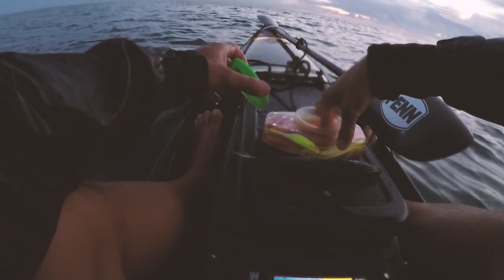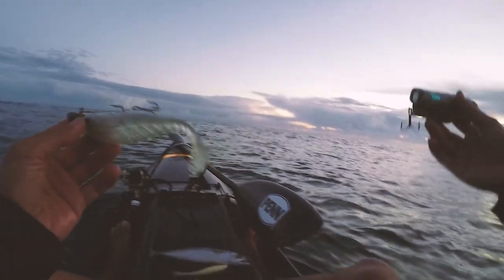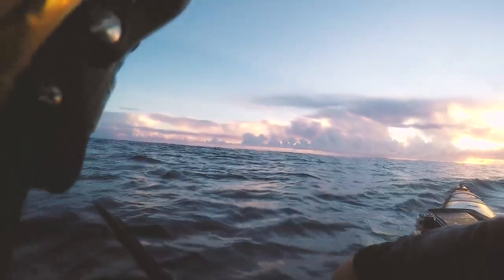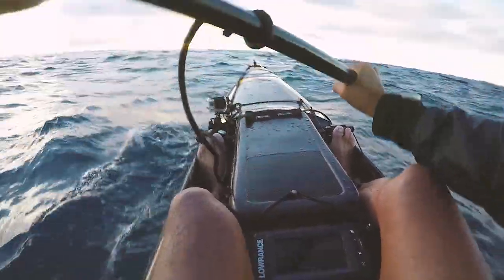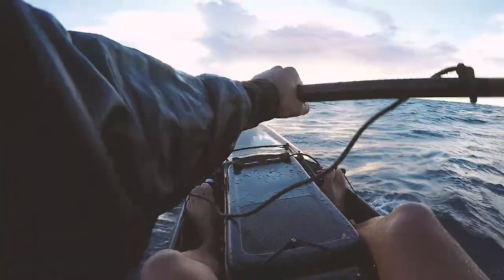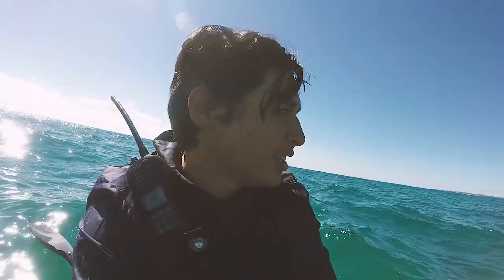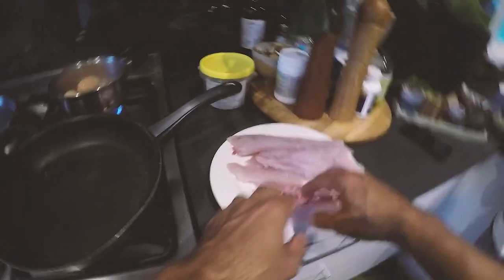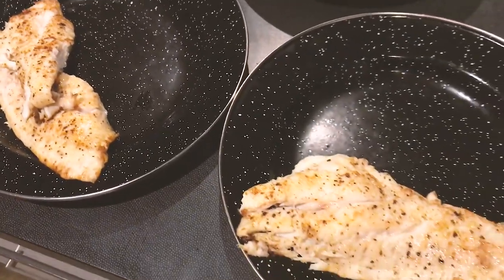Tasty Plan B - Catch and Cook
The mackerel hunt is on but with the water temp up and down its still a bit of a long shot. There has been a lot of good king fish being caught on boats over the last week or so, most casting stick baits and poppers so thought it was a good reason to do the long paddle out and give it a crack while trolling some mackerel rigs. All this was a bit of a non event in the end but I had a Plan B with the trusty snapper still being on the bite, so everything worked out nicely.

Some of the gear I use:
Stealth Profisha 475 Kayak
Waterwolf 1.0 Troll camera
NRS Zen PFD
Ultra Trek 2 PFD
Lowrance Elite 5Ti Sounder / Combo
Penn Slammer III  4500, Mulit-Colour 30lbs braid, Uglystik 4-8kg Platinum rod.
Penn Slammer III 5500, 30lbs Spiderwire Blue Camo braid, 40lbs fluro leader and an Ocean Assassin Archipelago rod.
Penn Fathom 30 2 speed Lever Drag, 50lbs Spiderwire Code Red braid, Uglystik Gx2 10-15kg rod.
Penn Torque 30 Stardrag, 50lbs Spiderwire Code Red braid, Penn Powercurve Reload 15-20kg rod.